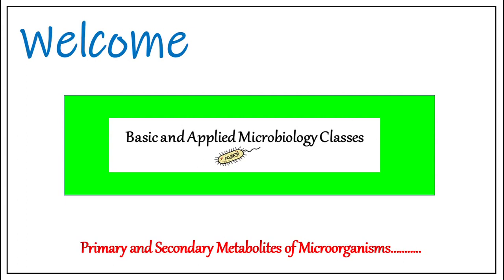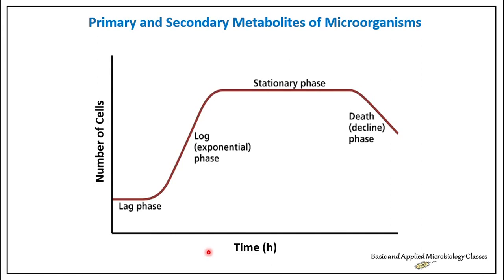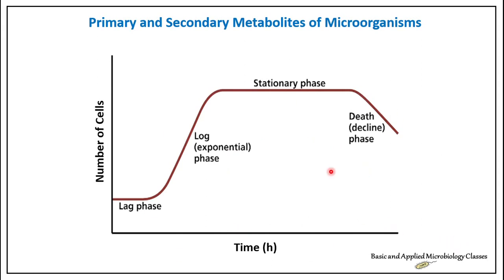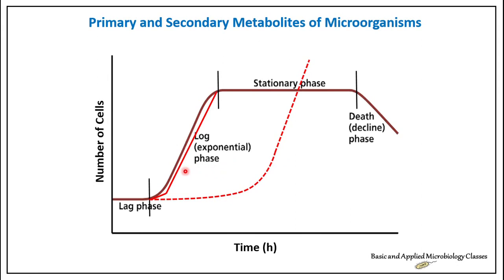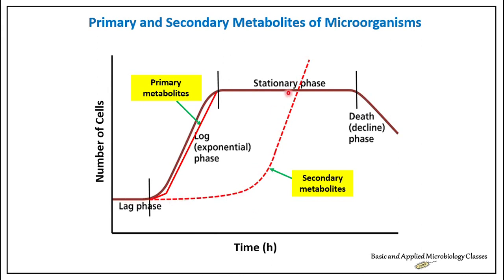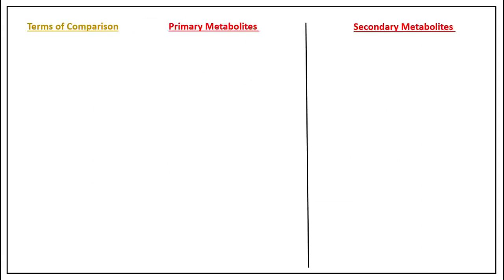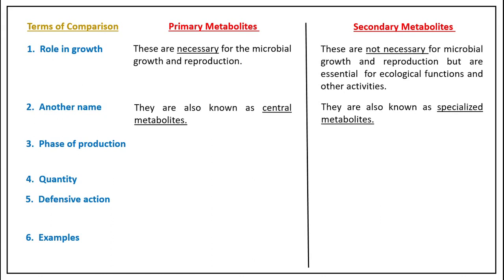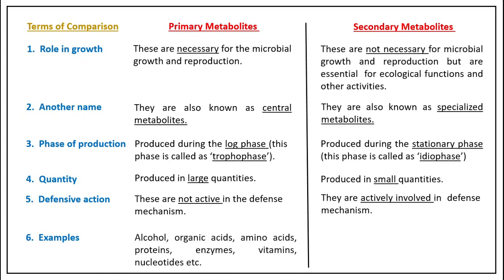Primary and Secondary Metabolites of Microorganisms | Introduction | Differences between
This video will update your knowledge about primary and secondary type of microbial metabolites.  Introduction part is explained by pictorial presentation and key differences are presented point wise.